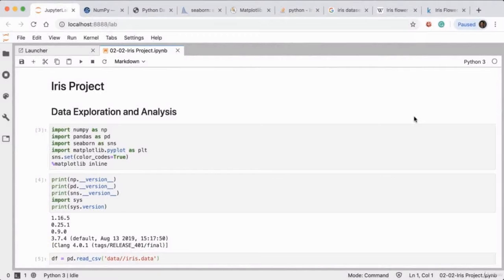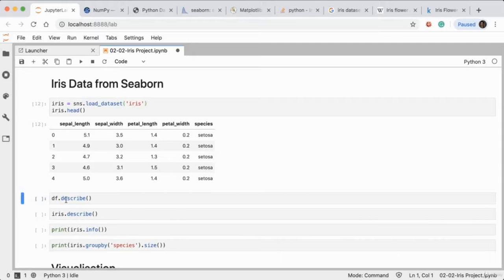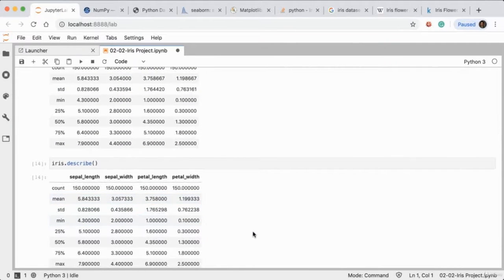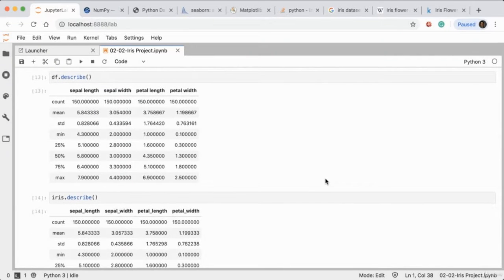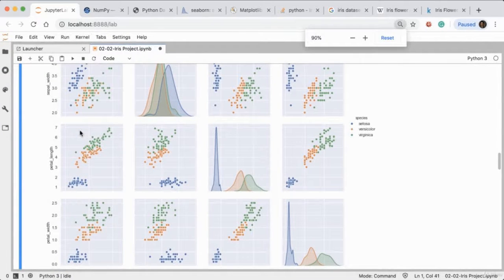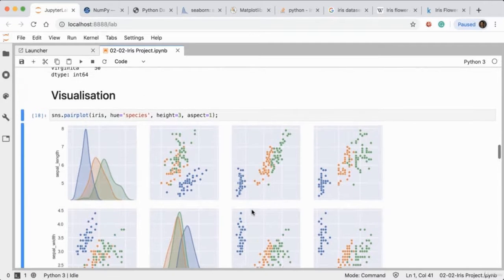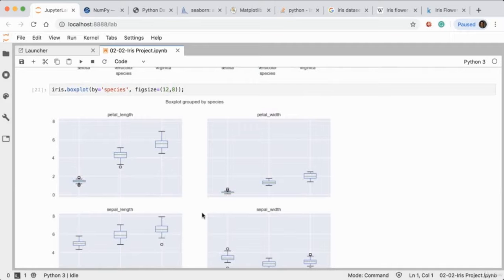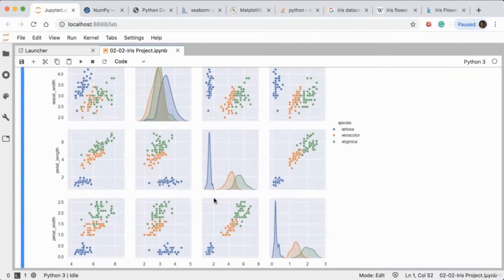import data set and visualization of data in machine learning Python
hello friend here you can learn a complete course of Machine learning using python